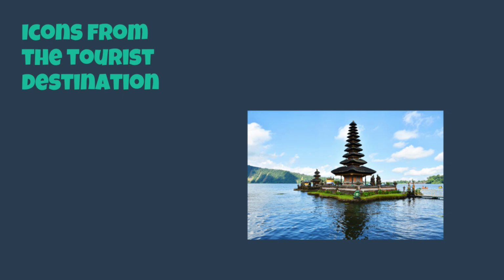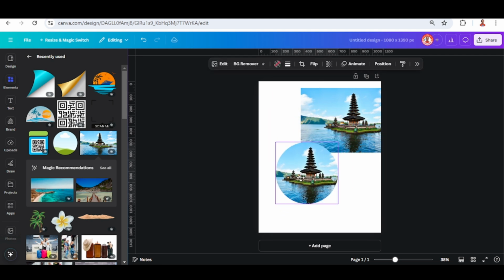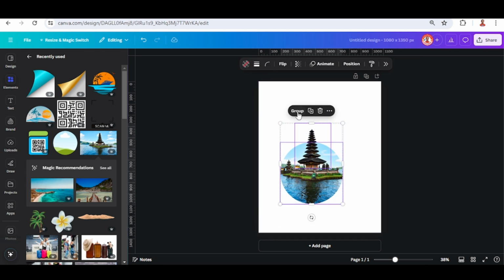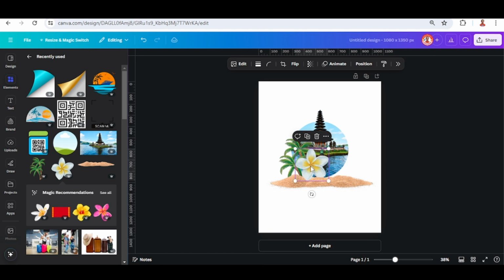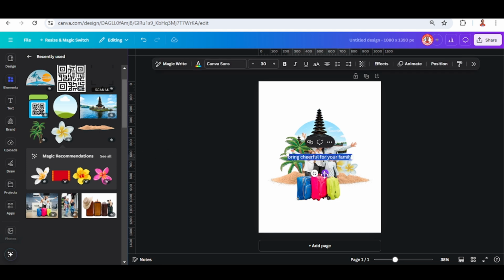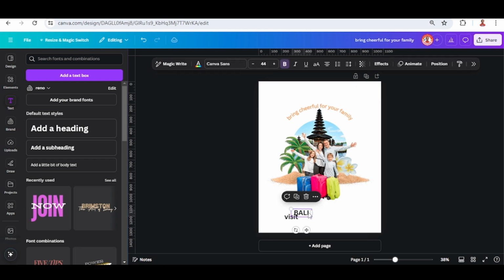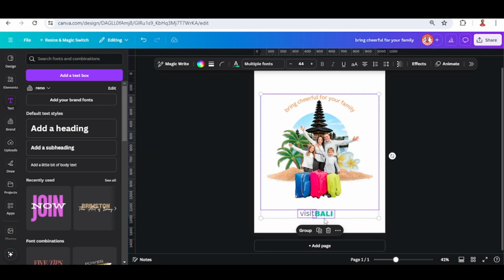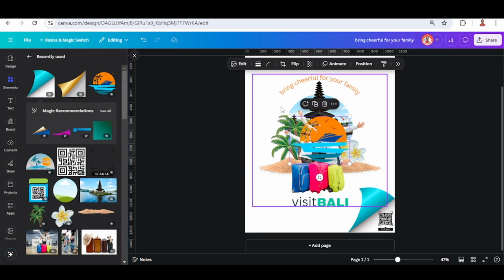Canva Tutorial Travel Poster Design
In this Canva tutorial video, i will share social media graphics to create travel poster design in Canva.

The walkthrough will guide you to arrange Canva Elements to create eye-catching travel posters perfect for branding. Whether you're a beginner or a seasoned designer, this step-by-step guide will help you master the art of poster design using Canva's powerful tools. 🌟✈️